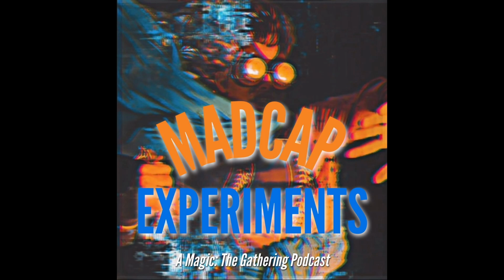Episode 1 - Making Munitions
This episode takes a look at some fun new cards from Edge of Eternities and tries to build some decks with them. First up is Weapons Manufacturing, with a couple of Nutrient Block lists to follow.
Decklists:
Boros Warcage:

-Your host, Odince